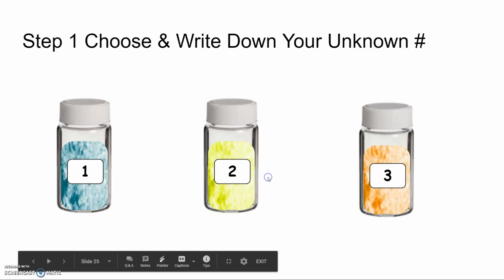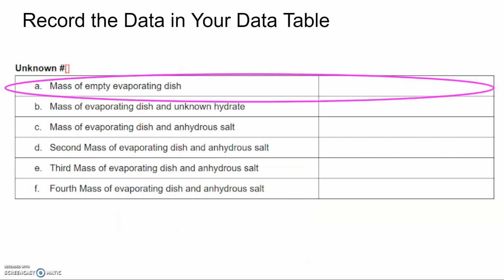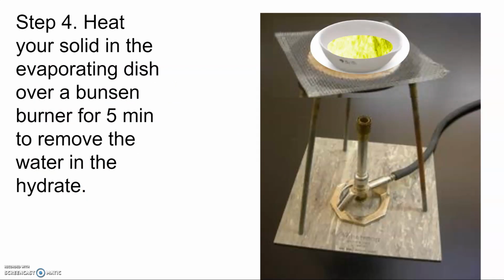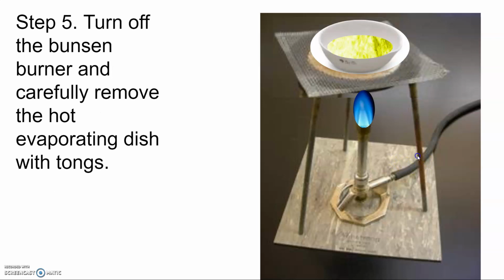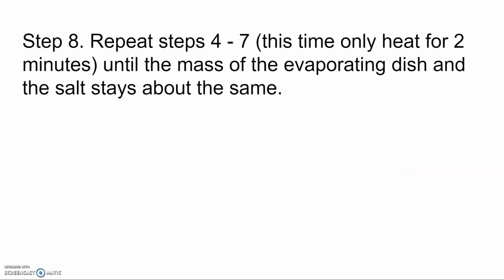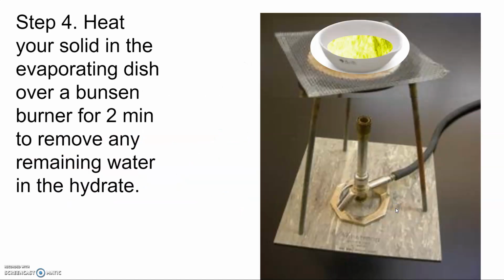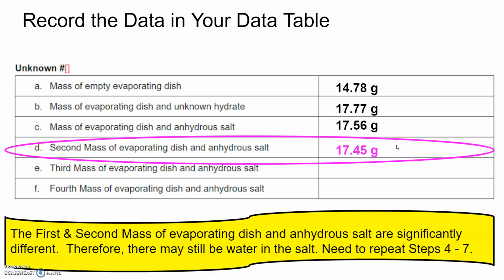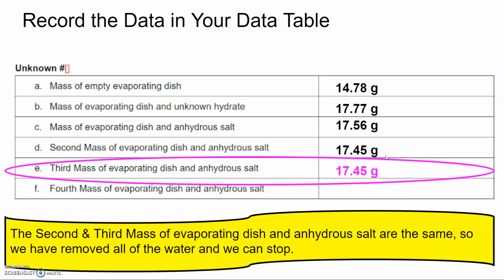U6D5 ID Hydrate Lab Unknown 2 Data Video